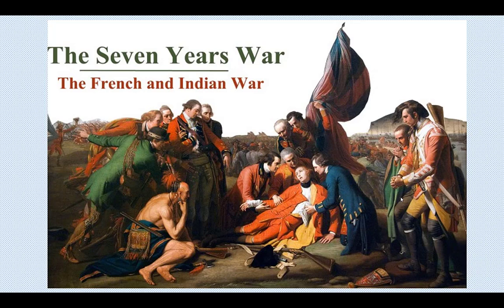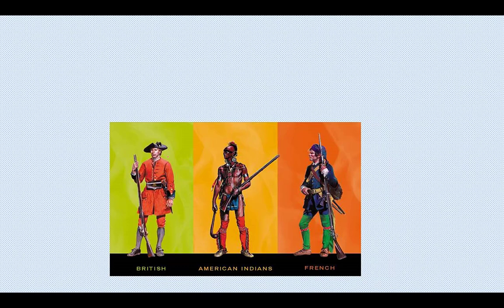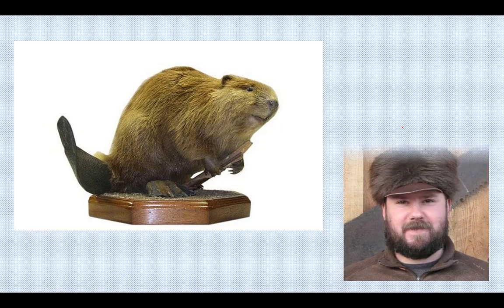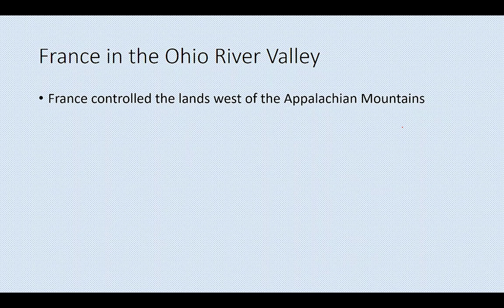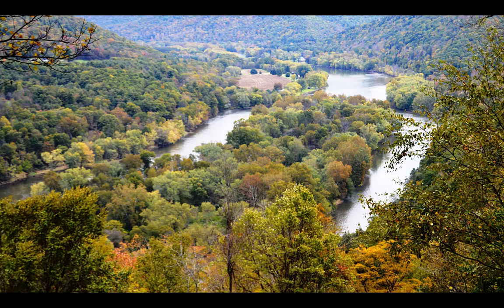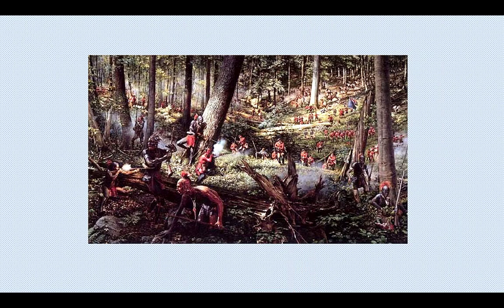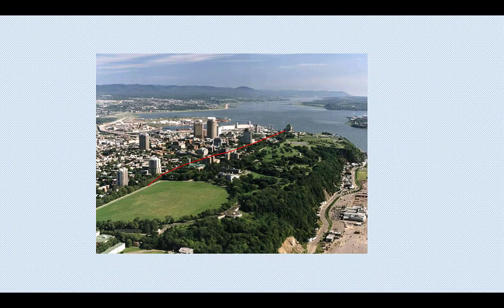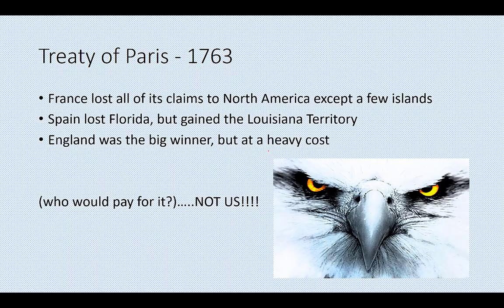The French and Indian War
This is Mr. Bartley's French and Indian War Lecture.